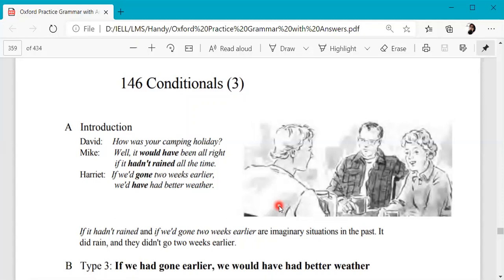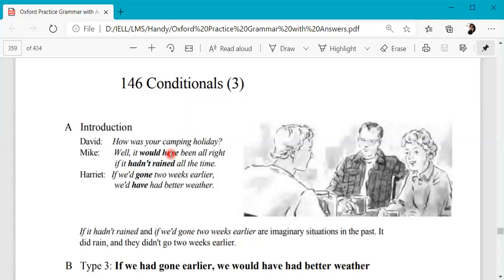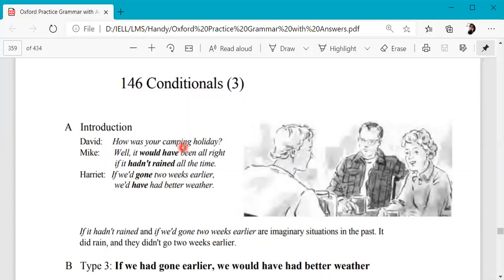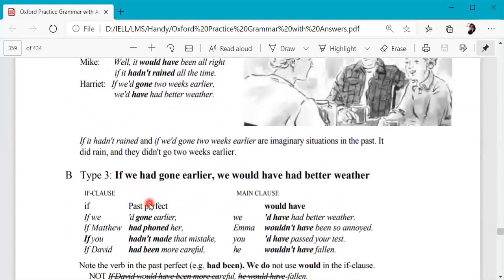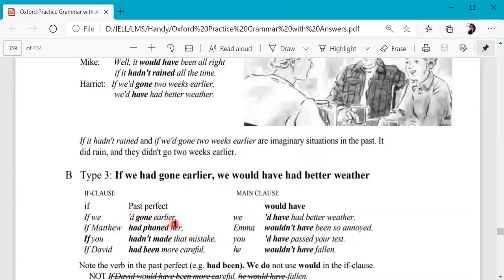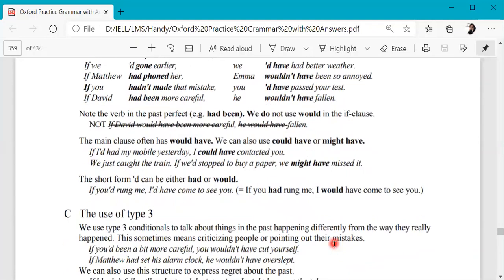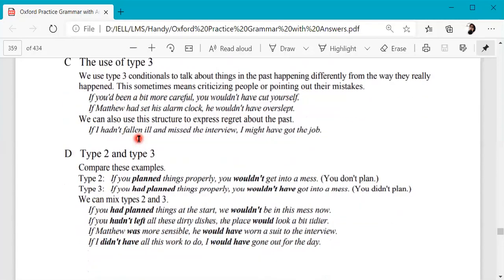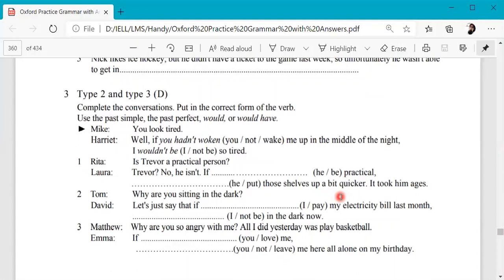Conditional Sentences Type 3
Hope you enjoy learning with me.